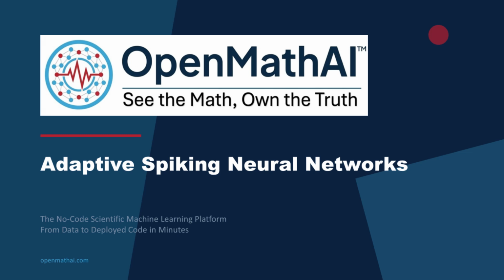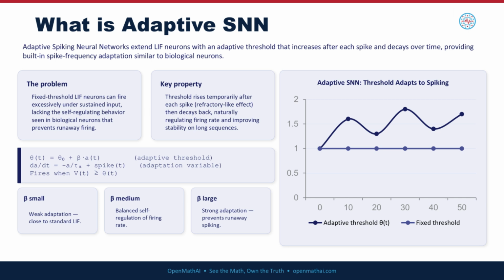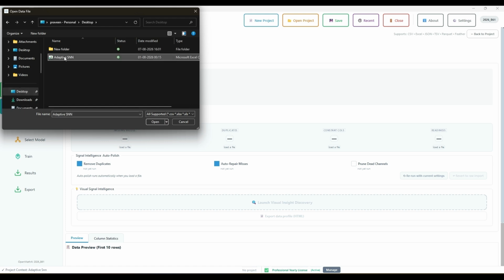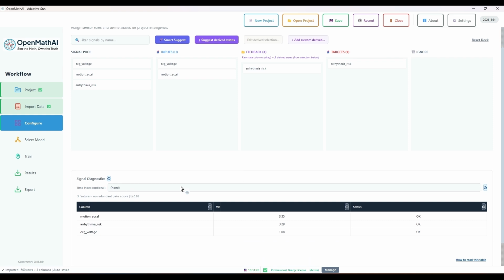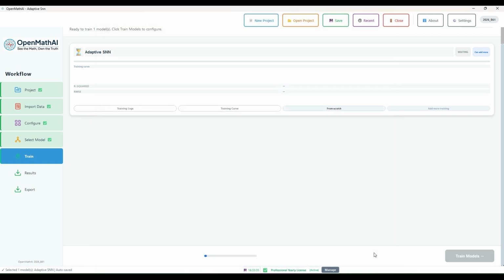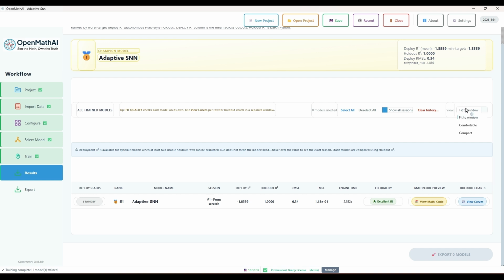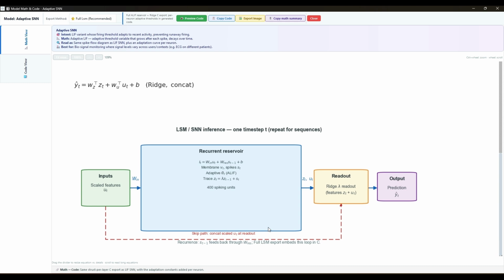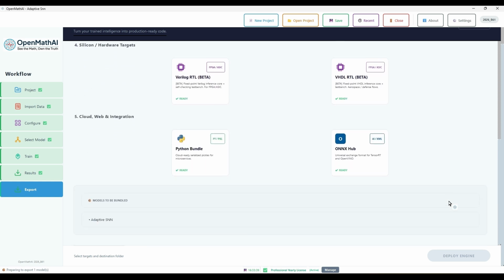Tutorial Series : OpenMathAI | Adaptive SNN (Adaptive Spiking Neural Networks)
Discover how to build intelligent event-driven neural models using Adaptive Spiking Neural Networks (Adaptive SNNs) in OpenMathAI. In this tutorial, you'll learn how Adaptive SNNs extend traditional spiking neural networks by allowing neurons to dynamically adjust their firing behavior, enabling more efficient learning of complex temporal and sequential patterns.

Unlike conventional Spiking Neural Networks with fixed neuron dynamics, Adaptive SNNs incorporate adaptive mechanisms such as dynamic firing thresholds or membrane adaptation. These mechanisms enable neurons to regulate their spiking activity based on previous inputs, improving temporal memory, reducing redundant spikes, and enhancing learning performance for dynamic systems and time-series applications.

With OpenMathAI, building an Adaptive Spiking Neural Network is completely code-free. Simply import your sequential dataset, configure the input and output variables, select the adaptive neuron and network parameters, and train the model. OpenMathAI automatically manages the complete workflow, allowing you to evaluate predictions, compare actual and predicted values, analyse spiking behaviour, and assess model performance without writing any code.

After training, models can be deployed through multiple production-ready formats including C/C++, ONNX, FMU, VHDL/Verilog, and optimized MCU code generation for embedded and industrial AI applications.

▶ What is an Adaptive Spiking Neural Network (Adaptive SNN)?

▶ How adaptive spiking neurons improve temporal learning

▶ Understanding adaptive thresholds, membrane dynamics, and spike generation

▶ Configuring adaptive neuron, network, and training parameters

▶ Training and validating Adaptive SNN models in OpenMathAI

▶ Evaluating prediction accuracy and temporal learning performance

▶ Visualizing spiking activity and adaptive network behaviour

▶ Deploying trained models as C/C++, ONNX, FMU, VHDL/Verilog, and MCU-ready code

Adaptive Spiking Neural Networks are widely used in neuromorphic computing, robotics, autonomous systems, brain-inspired artificial intelligence, sensor signal processing, industrial automation, predictive maintenance, biomedical engineering, IoT, edge AI, digital twins, neuroscience research, speech recognition, scientific machine learning, and engineering optimization. They are especially valuable when processing dynamic, event-driven, or continuously changing temporal data where adaptive learning, low-latency inference, and energy-efficient computation are essential.

Whether you're analysing sensor streams, modelling dynamic industrial processes, developing intelligent robotic systems, processing neuromorphic data, or building next-generation edge AI applications, OpenMathAI provides a complete no-code workflow for Adaptive Spiking Neural Networks—from raw sequential data and model training to performance validation and production-ready deployment.